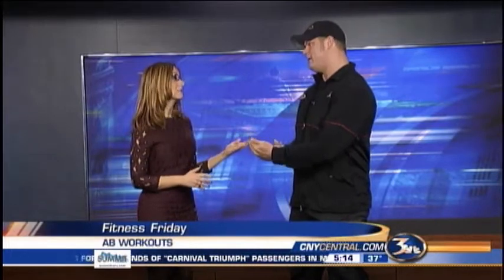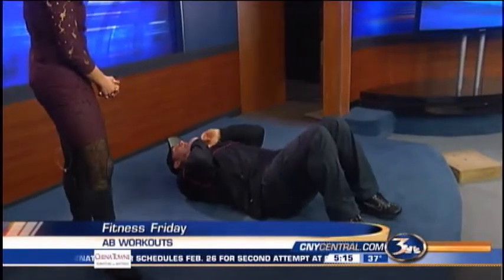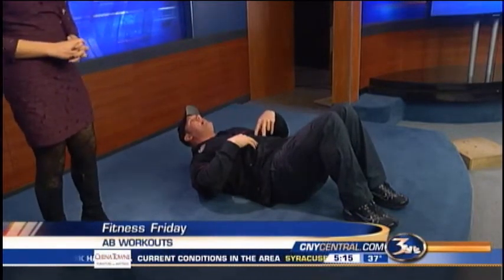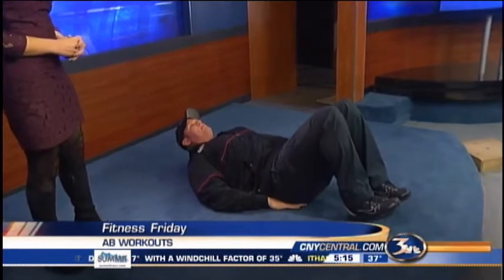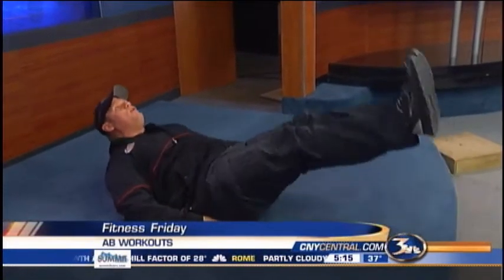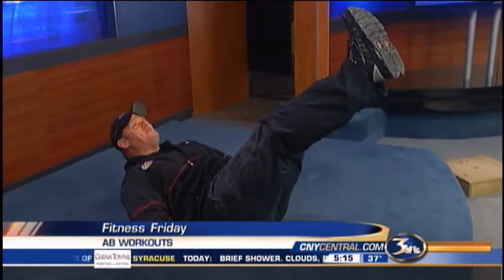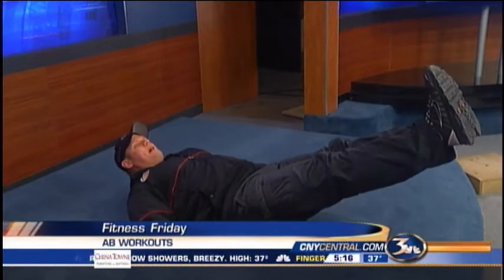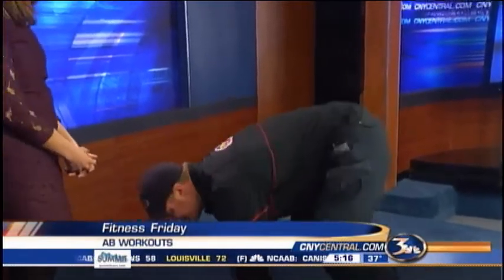Fitness Friday 02-15-13